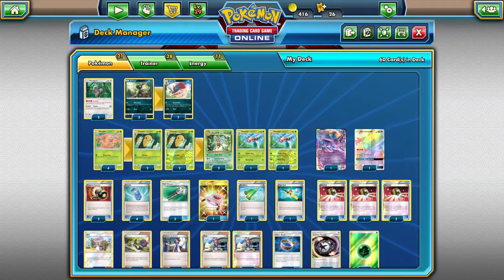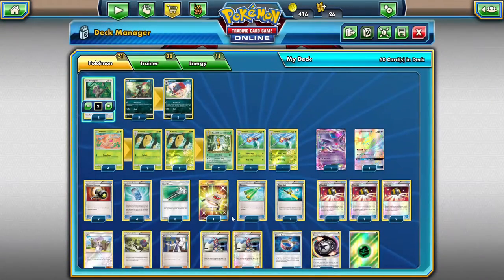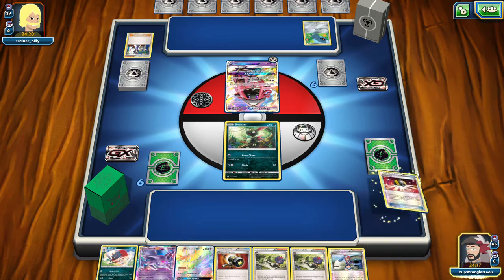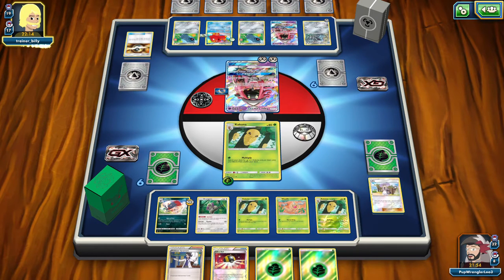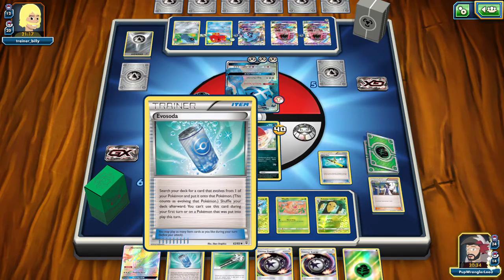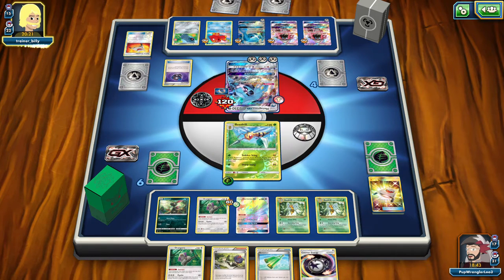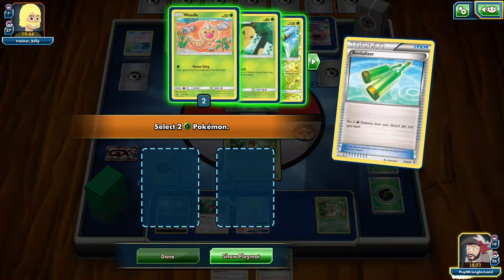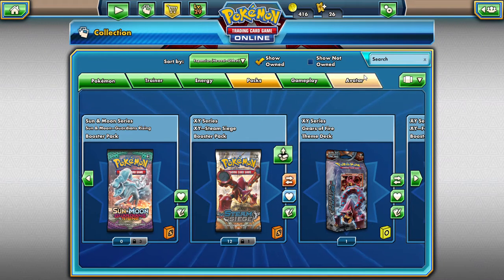PTCGO: BEES GO VILE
Alola Dapper fans, DapperDraby here with you today to bring you another Pokémon tcg  ONLINE decklist and Match. Check it out.

#Pokémon - 21

* 2 Oranguru SUM 113
* 3 Sneasel BUS 85
* 2 Weavile BUS 86
* 4 Weedle CIN 1
* 4 Kakuna CIN 2
* 2 Beedrill CIN 3
* 2 Beedrill EVO 7
* 1 Espeon-EX BKP 52
* 1 Necrozma-GX BUS 153

* 1 Rescue Stretcher BUS 165
* 4 Evosoda GEN 62
* 1 Super Rod BKT 149
* 3 Professor Sycamore BKP 107
* 4 Ultra Ball FLF 99
* 2 Skyla BKT 148
* 3 Field Blower GRI 125
* 1 Revitalizer GEN 70
* 4 N FCO 105
* 1 Lillie SLG 62
* 2 Float Stone BKT 137
* 2 Enhanced Hammer PHF 94

#Energy - 11

* 7 Grass Energy  1
* 4 Counter Energy CIN 100